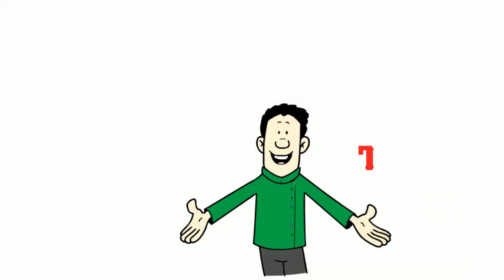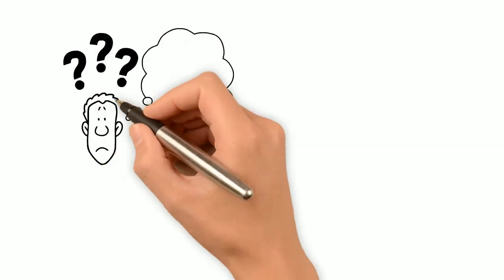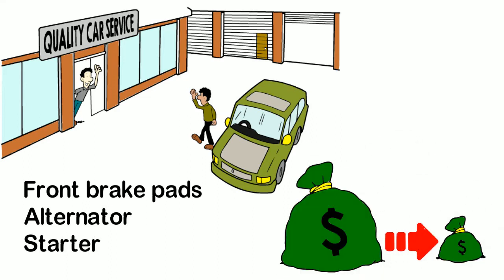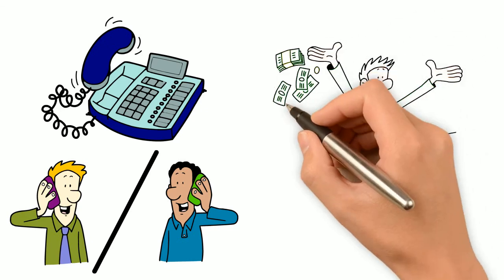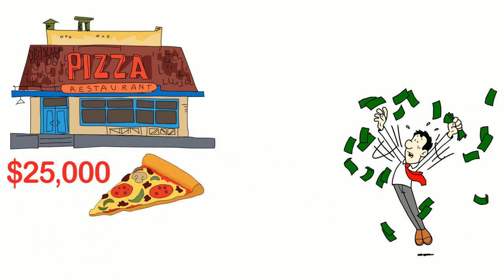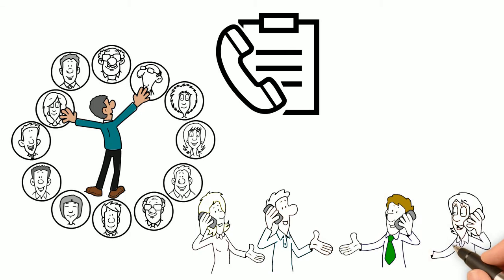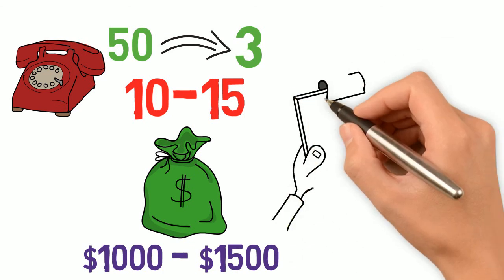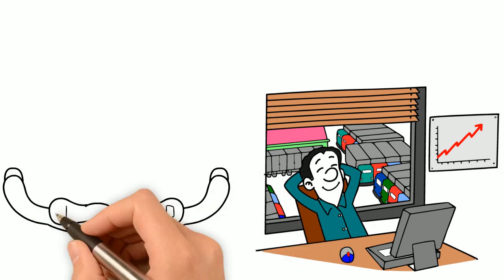MMO Training Video